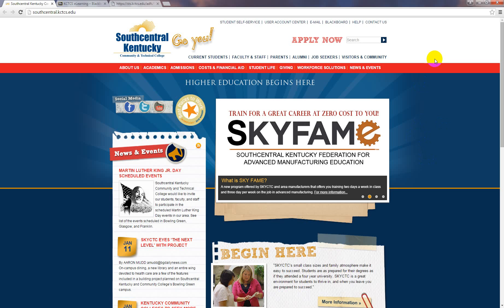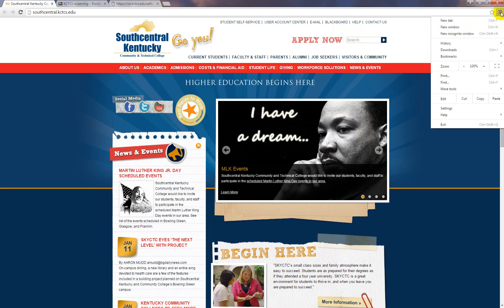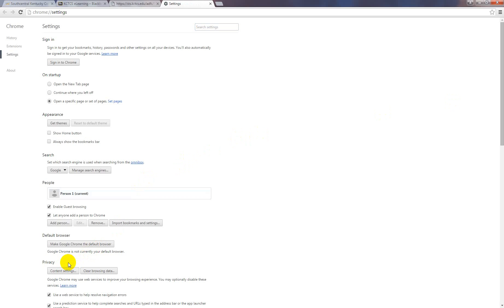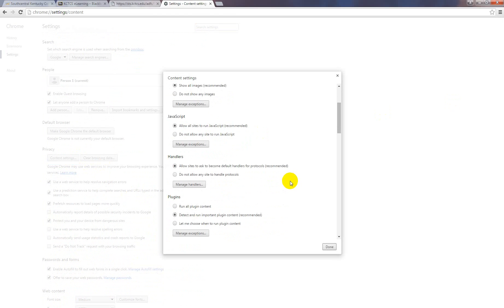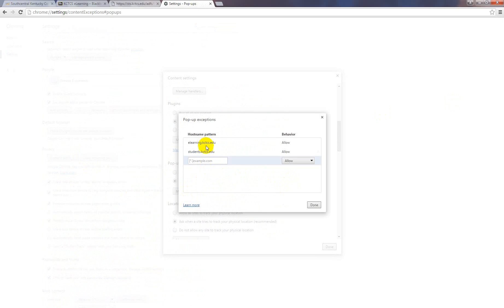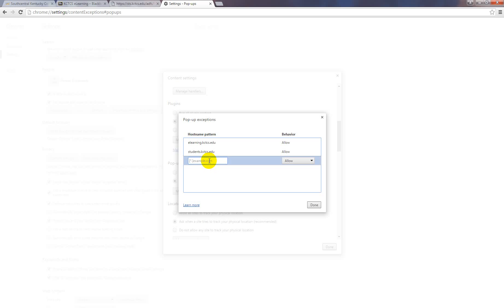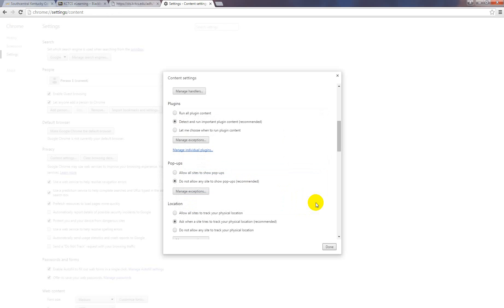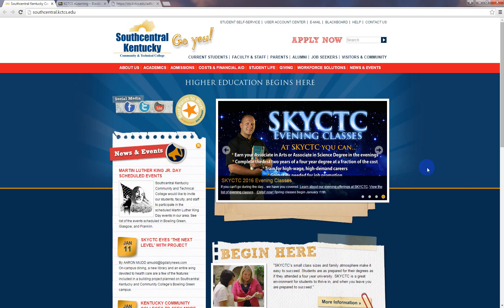Chrome Popup Blocker